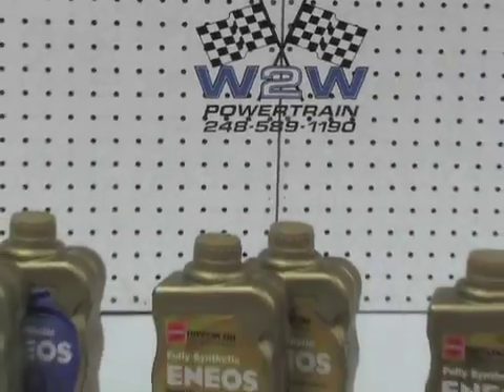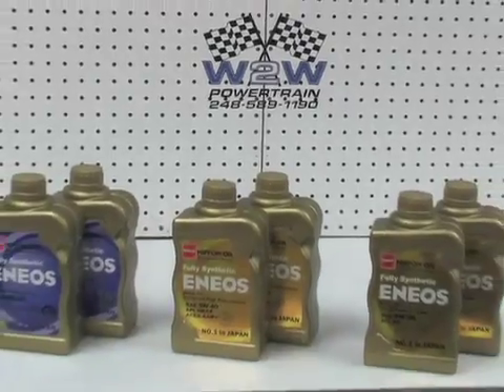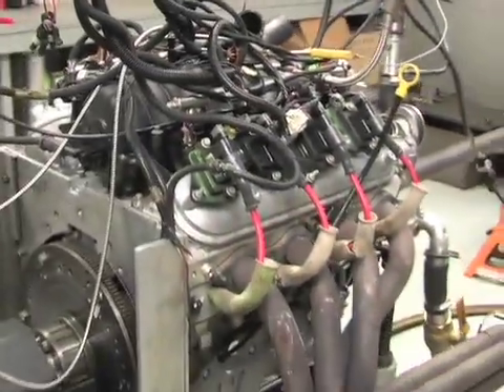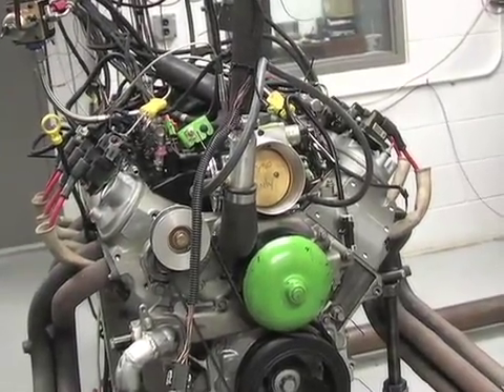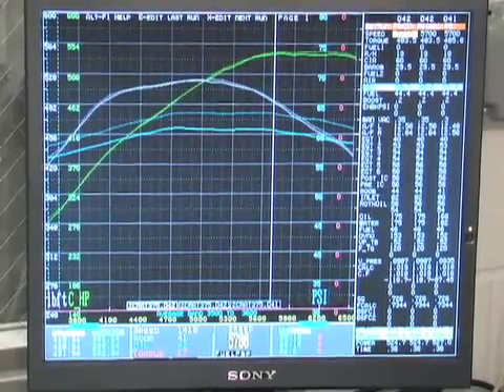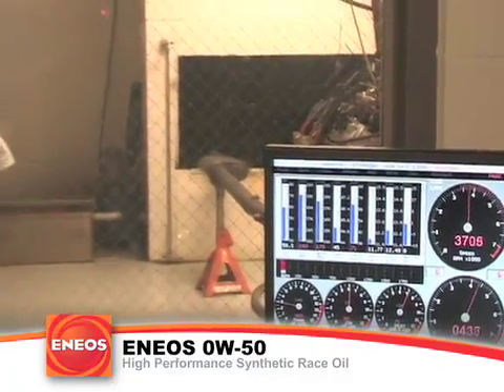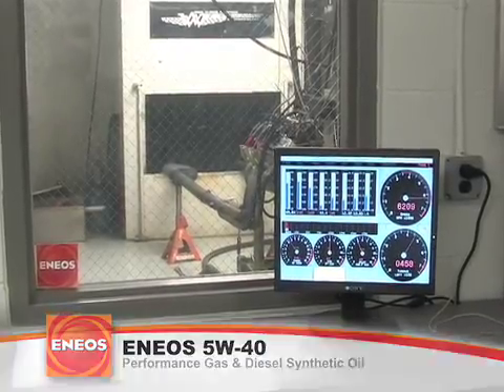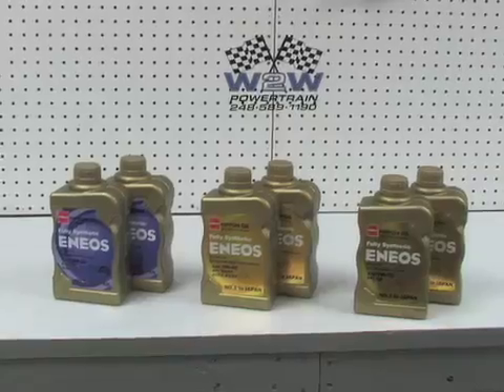ENEOS Dyno Testing on crate LS2 Motor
DynoTV does a comparison test of ENEOS Fully Synthetic motor oil on a cated LS2 (corvette) engine.  The result shows horsepower gain.  ENEOS does not promote the horse power as the main benefit of our engine.  It is simply a bi-product of having a high performance oil with better fluidity.

engine oil synthetic corvette ls2 eneos dyno horsepower racing